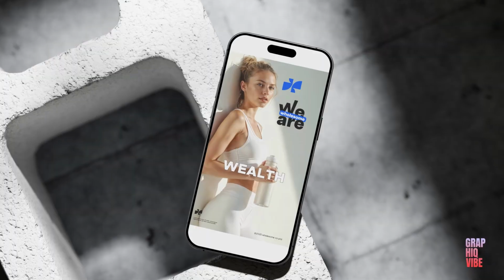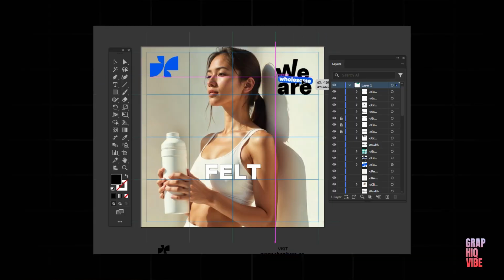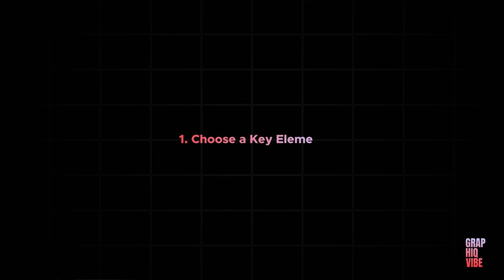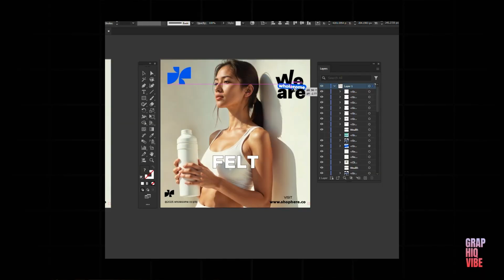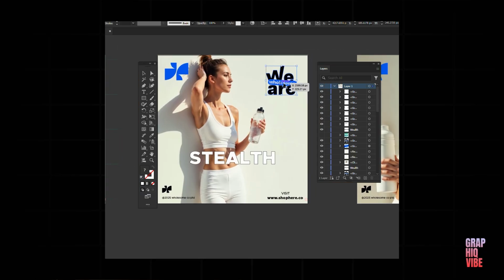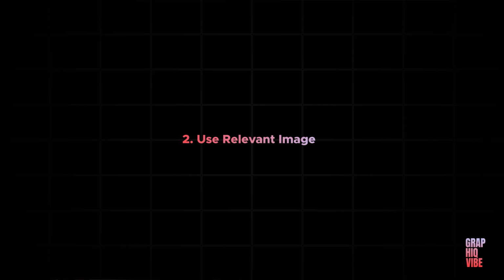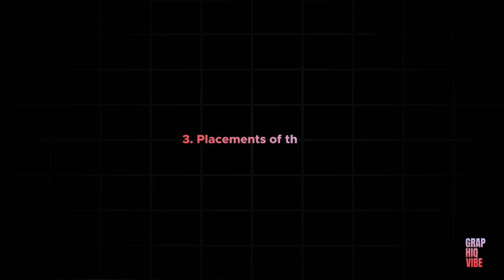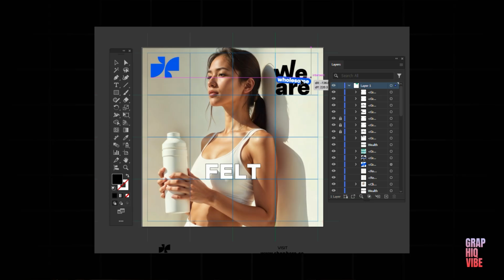How to Design Ads LIKE A PRO!!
Creating effective ad creatives doesn't have to be overwhelming! 🎨🚀 In this video, I share simple yet powerful tips to make your ad creative process easier, faster, and more impactful. Whether you're designing for Facebook Ads, Instagram, YouTube, or any platform, these strategies will help you create high-converting, attention-grabbing ads without the stress. 🎯✨

0:00 INTRO
0:26 1st TIP
0:52 2nd TIP
01:20 3rd tip

I am Prashanth, I have been a graphic designer for 3 years.
worked in agencies and did freelance projects. Learned a lot about Graphic Design and I am Still Learning. LET'S LEARN AND GROW TOGETHER😇🤝

You will find useful and informative Graphic Design content on this channel.